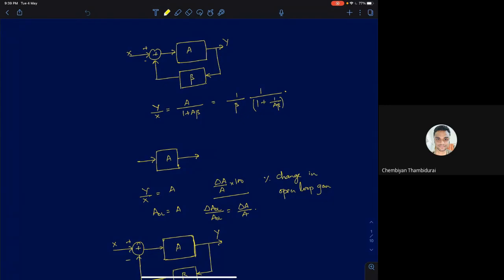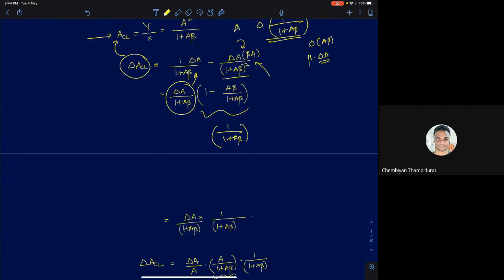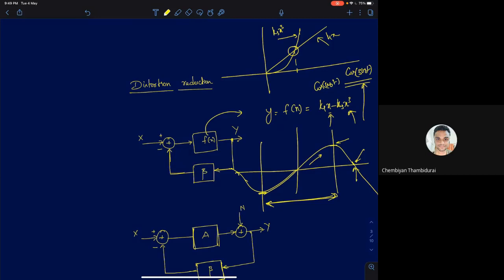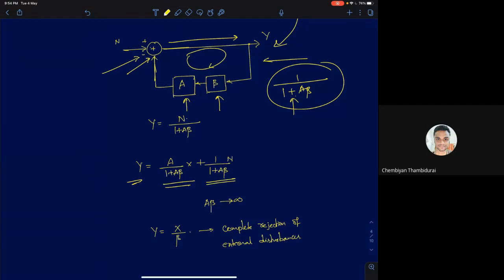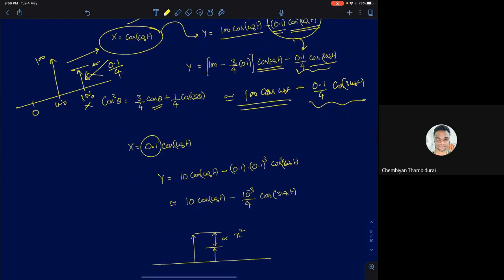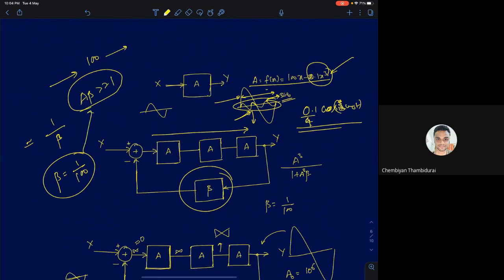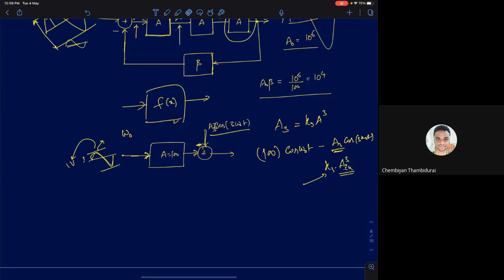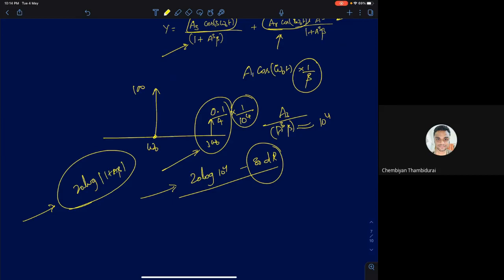MUE Lecture 73: Gain desensitisation and distortion reduction in Feedback amplifiers